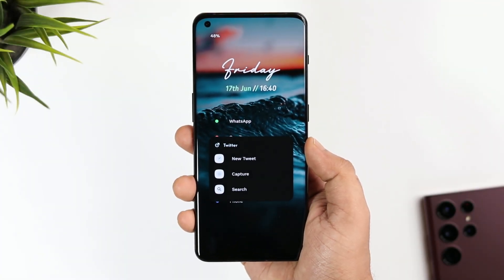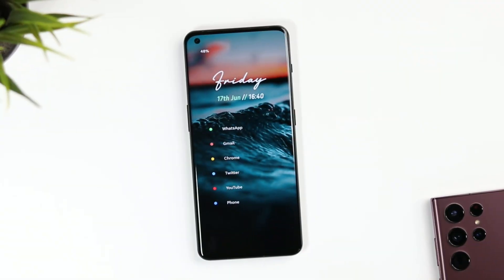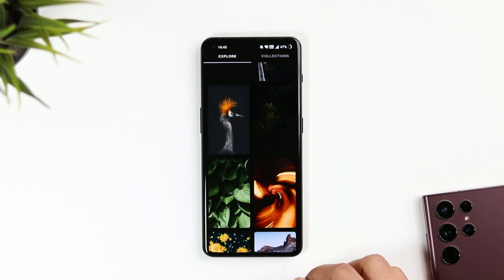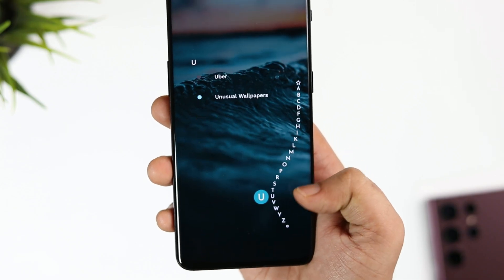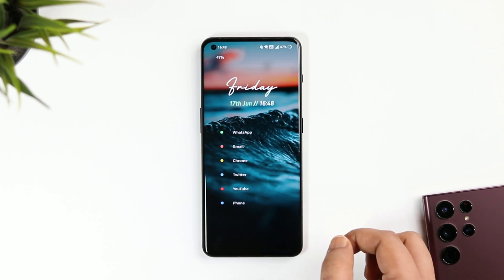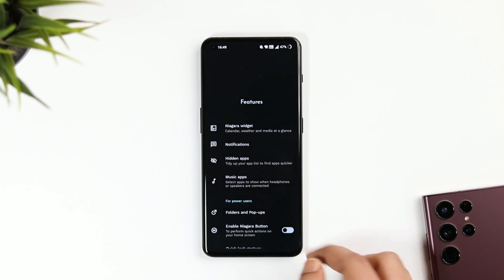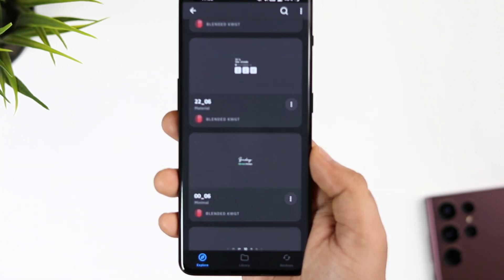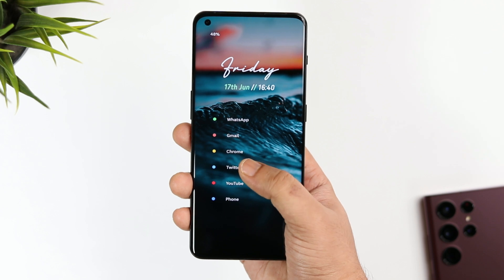The Best Homescreen Setup For Android - Ep 10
Welcome to the 10th Episode of Best Homescreen Setup. In this series, I feature some Best Homescreen setups for your android device. If you really want to customize your android device like a PRO, then make sure to watch this series of Homescreen setups.